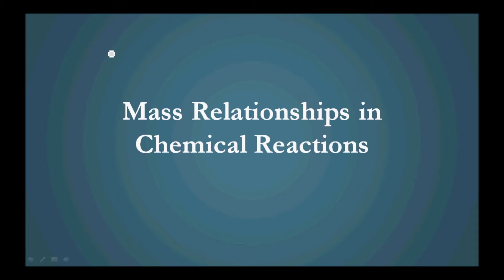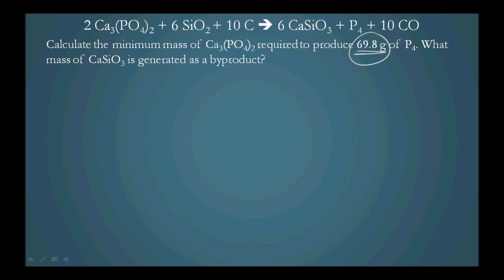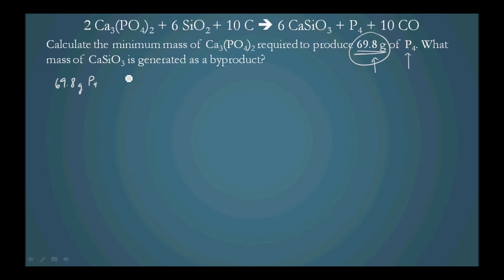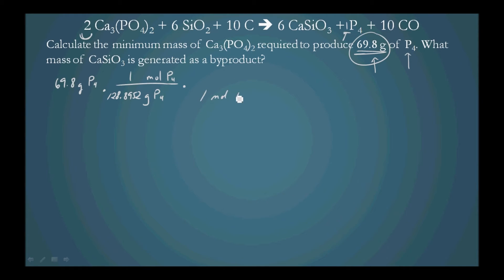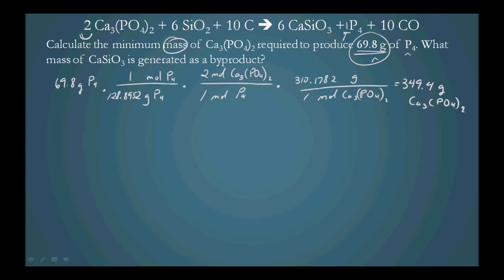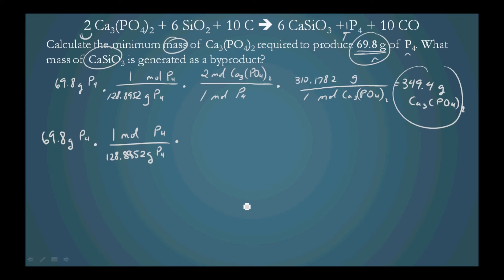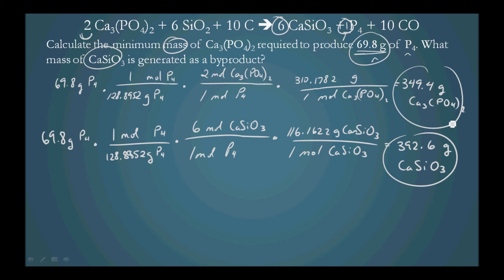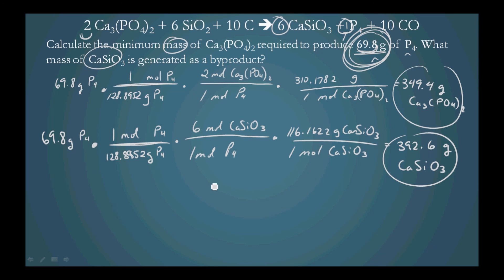Mass Relationships in Chemical Reactions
NOTE: The molar mass of P4 should be 123.895 g/mol, instead of 128.895 g/mol. The calculation and answer are correct in the video. Sorry!

Elemental phosphorus can be prepared from calcium phosphate via the overall reaction:
2 Ca3(PO4)2 + 6 SiO2 + 10 C -- 6 CaSiO3 + P4 + 10 CO
Calculate the minimum mass of Ca3(PO4)2 required to produce 69.8 g of P4. What mass of CaSiO3 is generated as a byproduct?